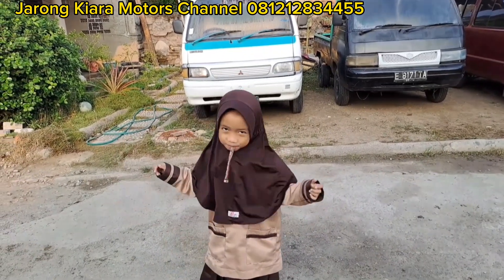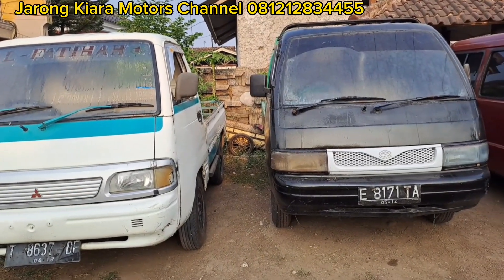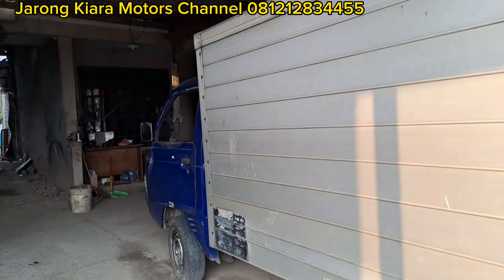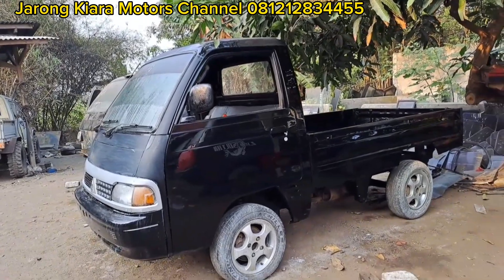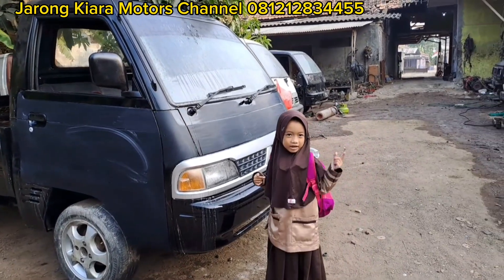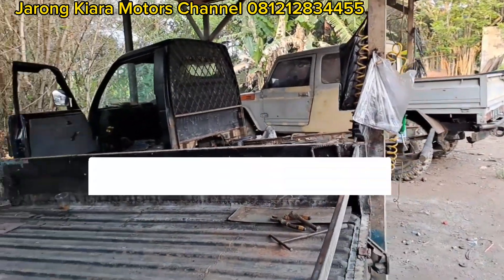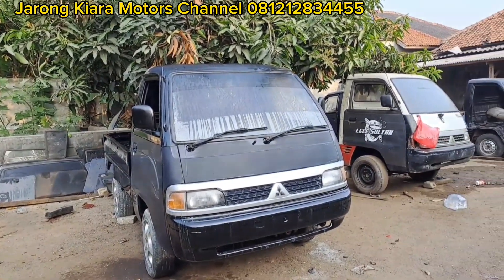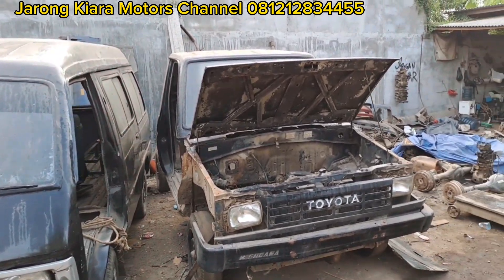Stok Unit Awal September di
Jl Syeh Quro Cilamaya Kulon Karawang Jawabarat
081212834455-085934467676